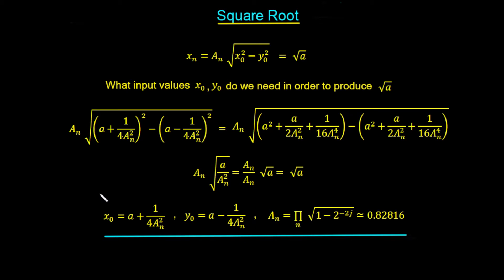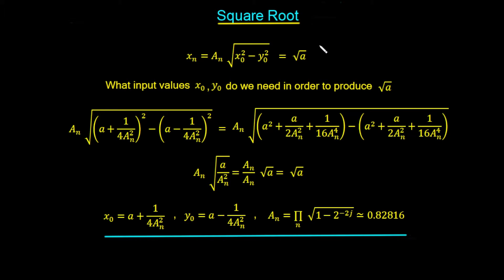CORDIC Algorithm Square Root